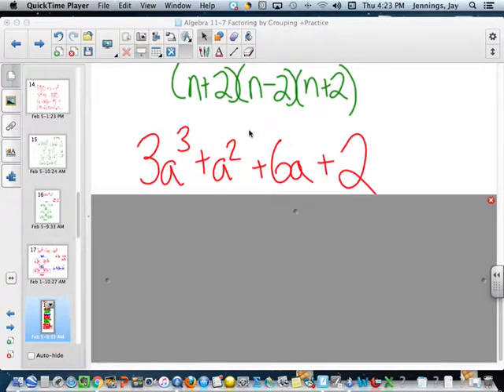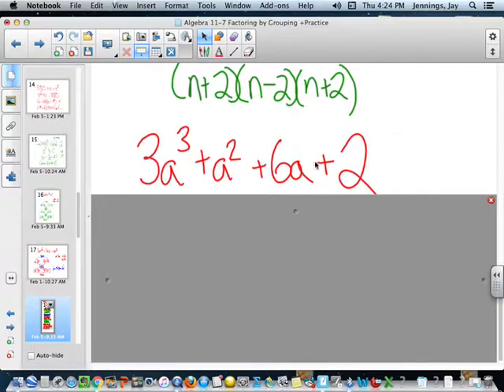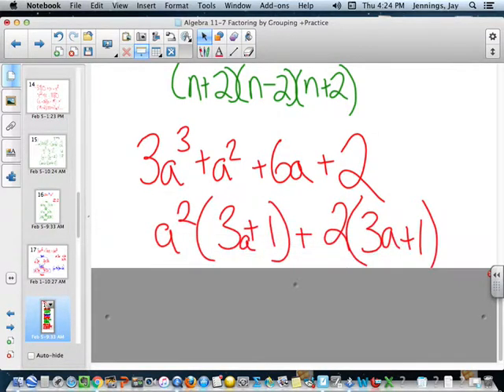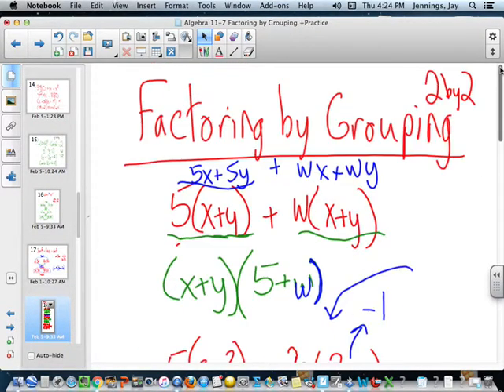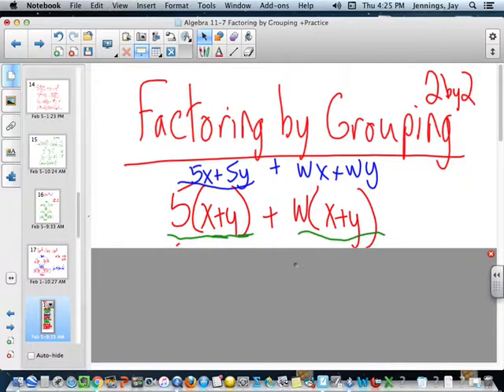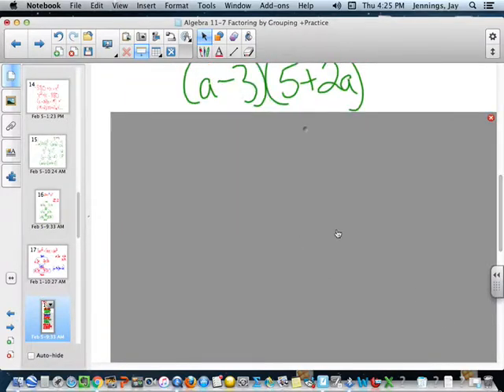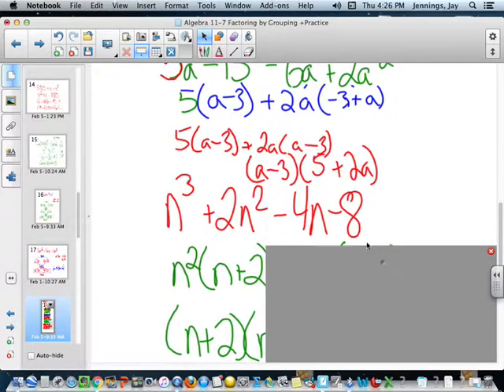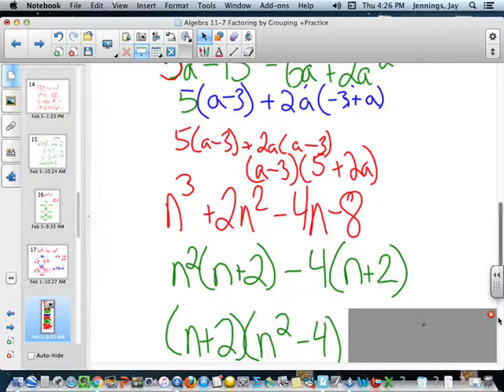Factoring by Grouping Broadband